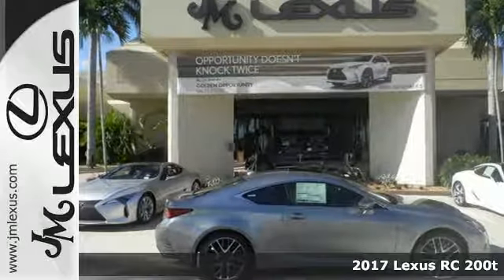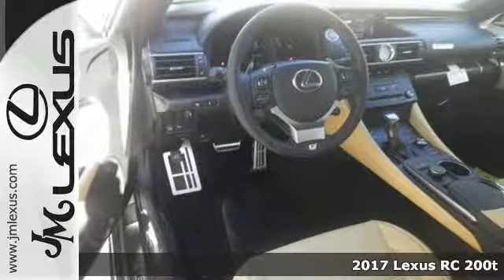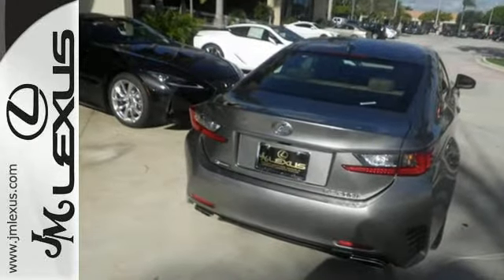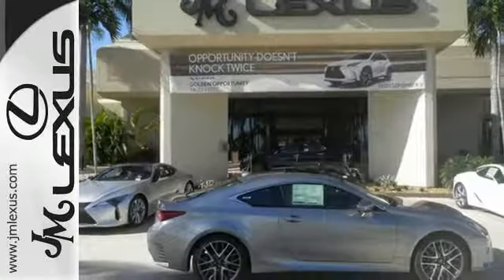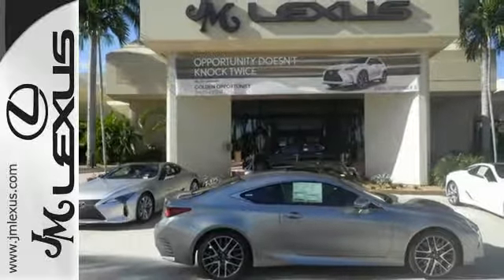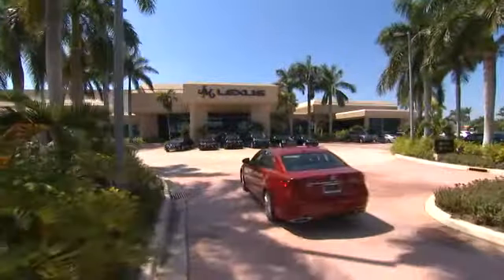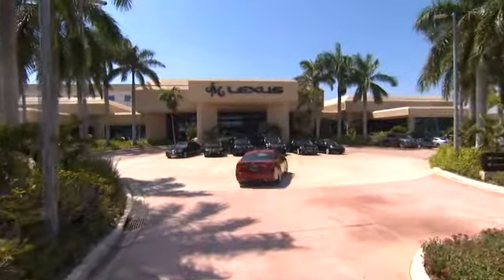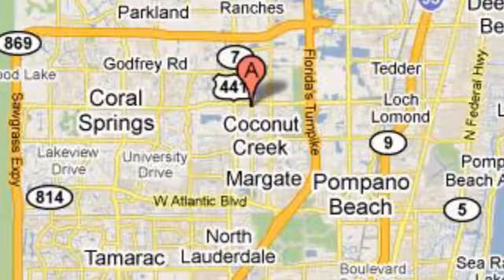New 2017 Lexus RC 200t Margate FL Fort Lauderdale, FL #705374 - SOLD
Year: 2017
Make: Lexus
Model: RC 200t
Engine: 2.0L 4 cyls
Transmission: Automatic 8-Speed
Color: Silver
Interior: Red
Stock #: 705374
VIN: JTHHA5BC0H5006768
You are currently viewing a new 2017 Lexus RC 200t with JM Lexus The #1 Volume Lexus Dealer In The World For A Quarter Century! Thank you for your interest. We look forward to working with you. Stock #: 705374 Exterior: Silver Interior: Red Trim: JM Lexus 5350 West Sample Rd Margate FL 33073

Address:
5350 W Sample Rd